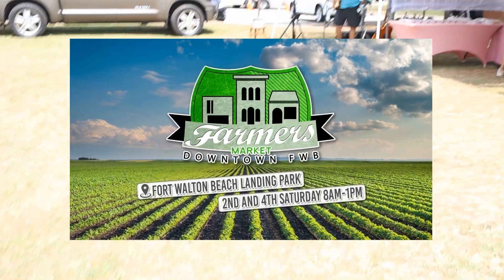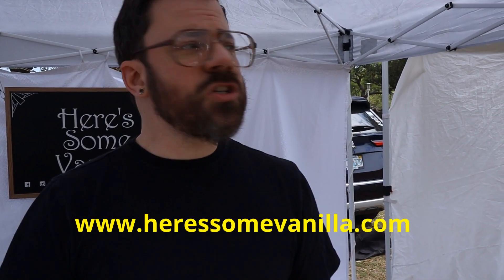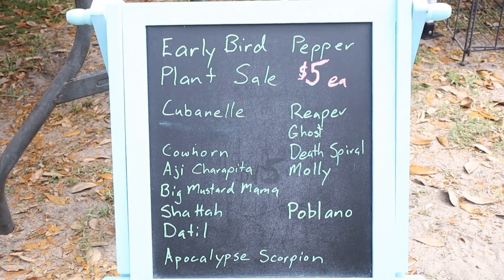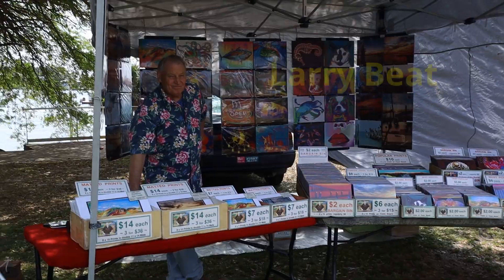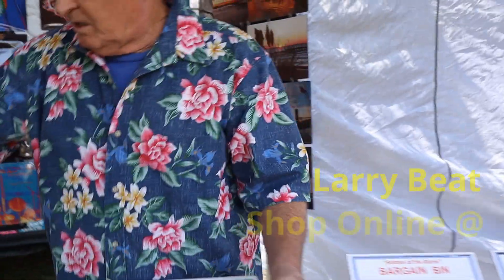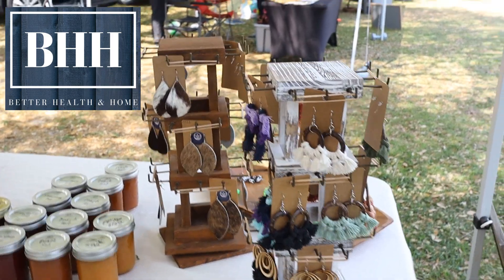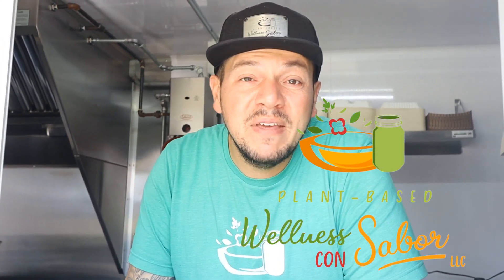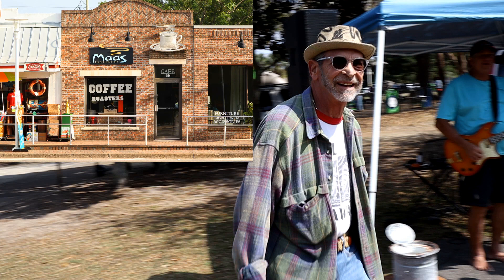Farmers Market Fort Walton Beach Florida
Come check out the Farmers Market in Fort Walton Beach, Florida! If you are thinking of shopping in Fort Walton Beach the Farmers Market just may have that unique thing you are looking for or didn't even know you needed 🙂

🤔 Thinking of moving to The Ft Walton Beach/Emerald coast Area? Let us Help!

👀Looking to buy or sell in the Ft Walton Beach/Emerald Coast area? Let's chat!

As always, if you're looking to learn about living in the Ft Walton Beach/Emerald Coast area, go ahead and subscribe▶ and tap the bell 🔔 for notifications so you can be the first to know about the current market in Okaloosa County 😁
D. Michael Pancher, Ft Walton Beach/Emerald Coast area Real Estate Agent
FL Real Estate License